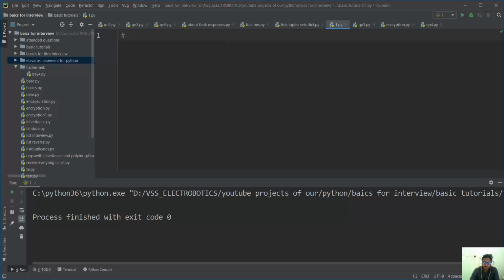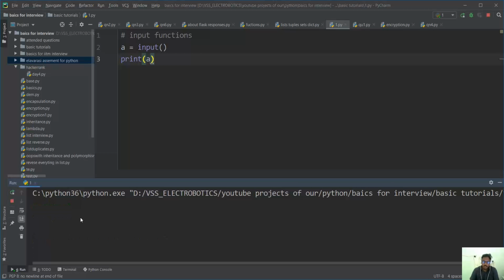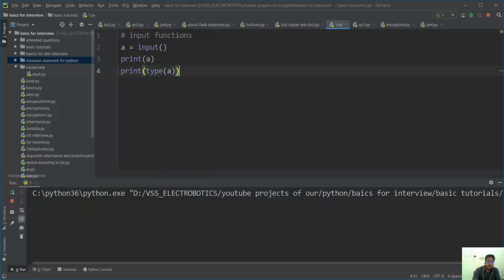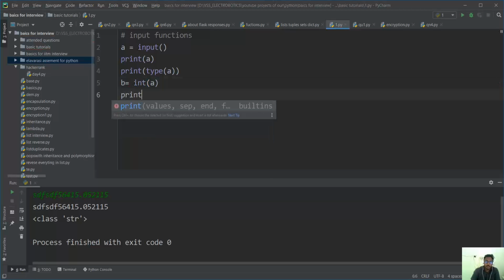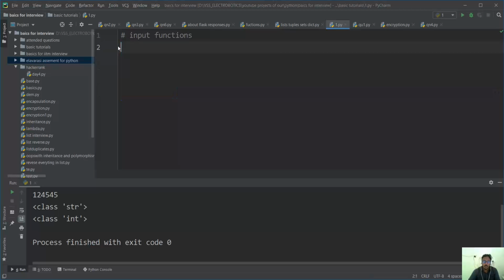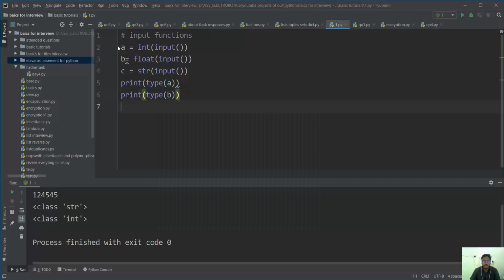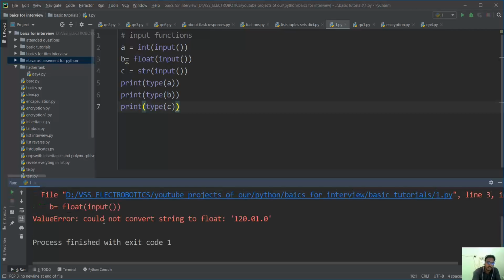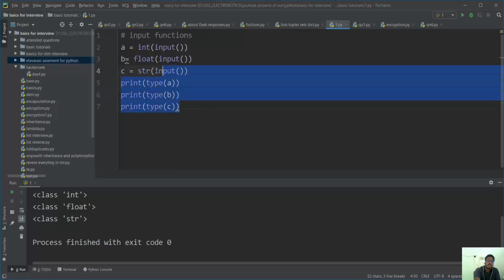Python Tutorials - 2. input functions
this inputs will be used in next tutorial of if statement.
Everything you see in this tutorial will lead you to the interview questions.